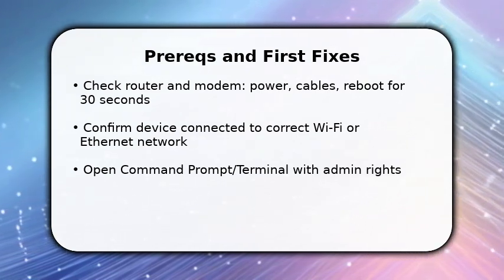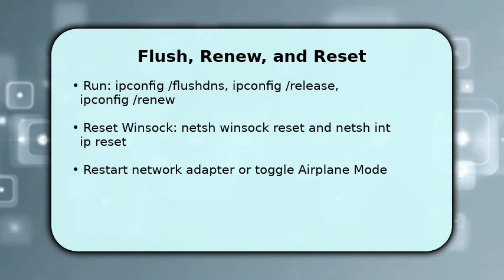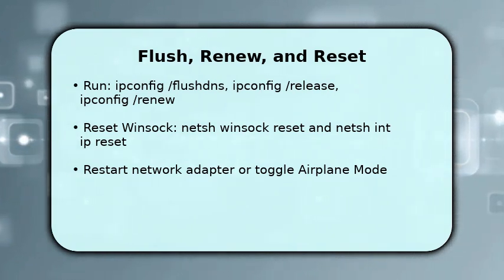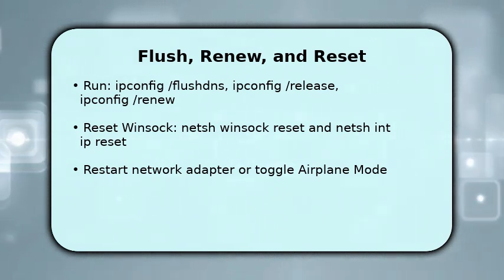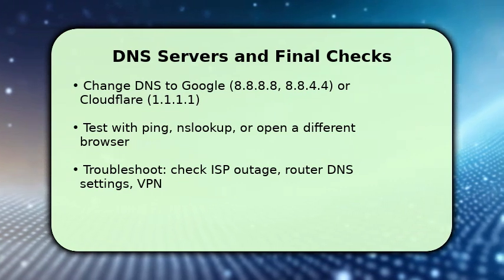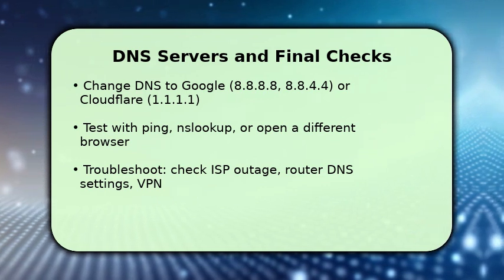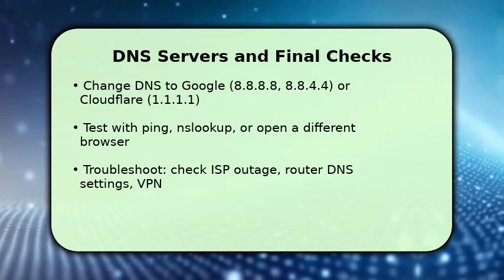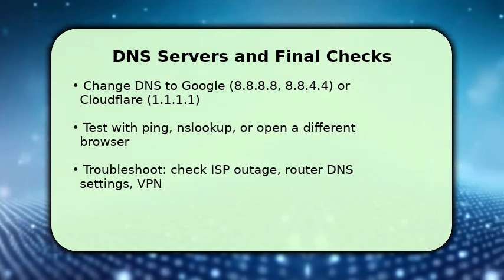How to Fix Dns Probe Finished No Internet (easy Method)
How to Fix Dns Probe Finished No Internet (easy Method) | 🔒 Surfshark VPN Deal — Stay private and secure. $1.99/mo + 3 Months Free ▸

Learn how to resolve the 'DNS Probe Finished - No Internet' error with an easy troubleshooting guide. This video covers common causes such as incorrect DNS settings, outdated firmware on your router or modem, and internet connectivity issues.